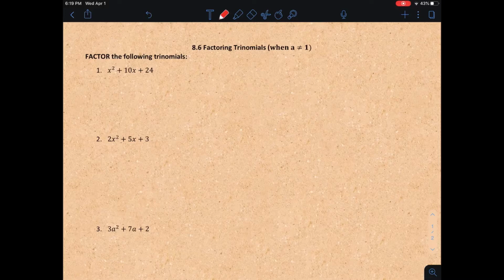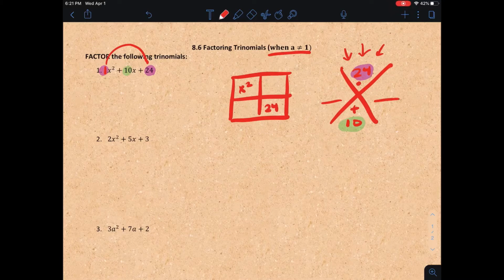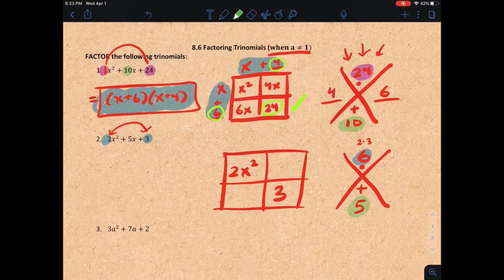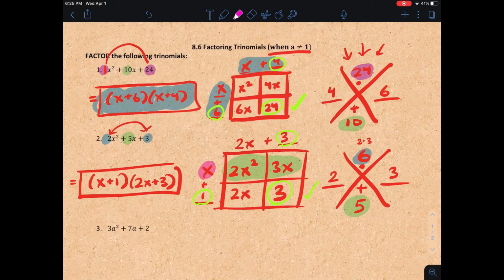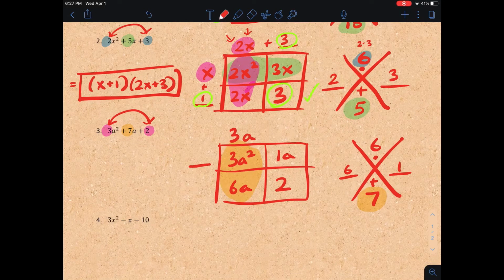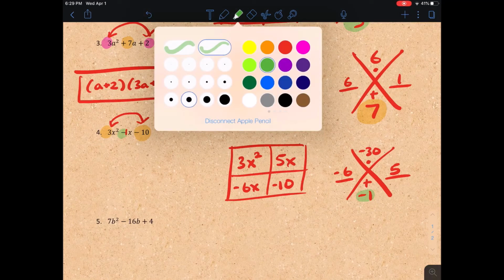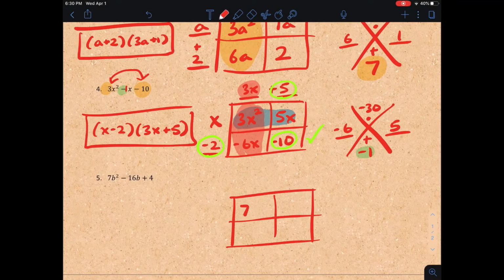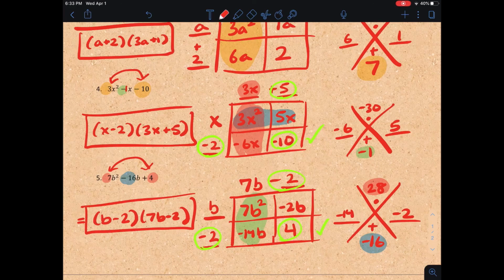8.6 Factoring Trinomials (when a is NOT EQUAL to 1)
We're going to look at factoring trinomials where a is NOT EQUAL to 1.